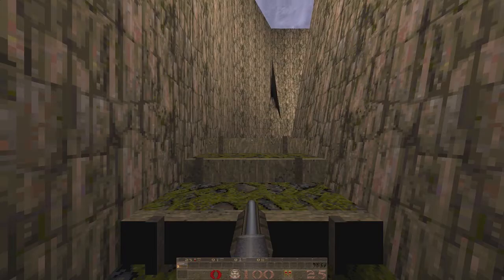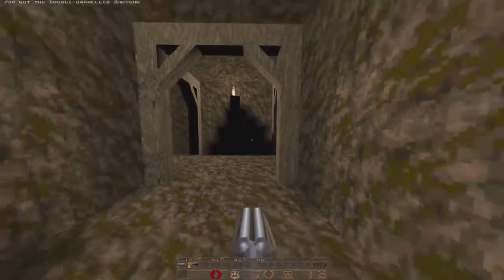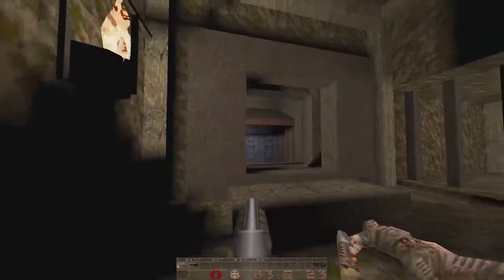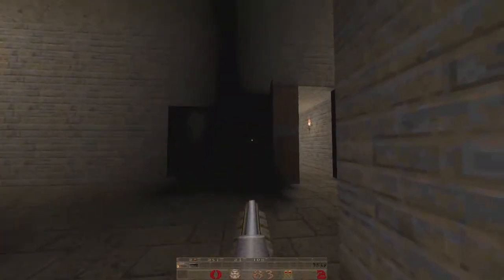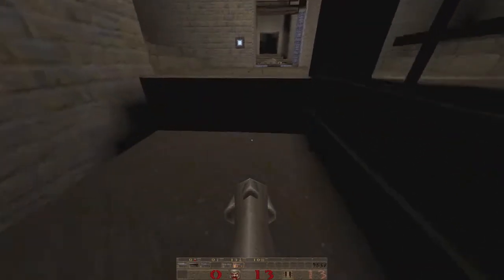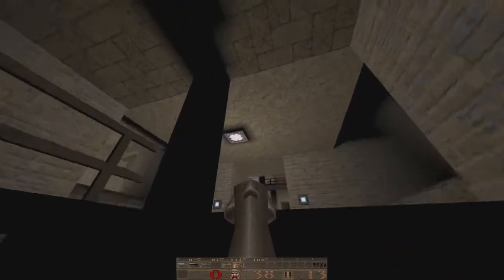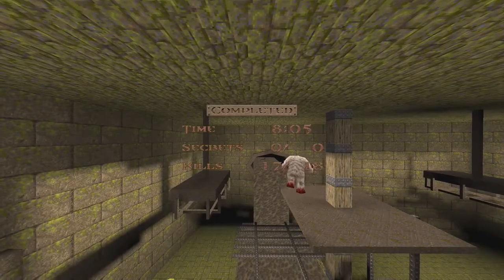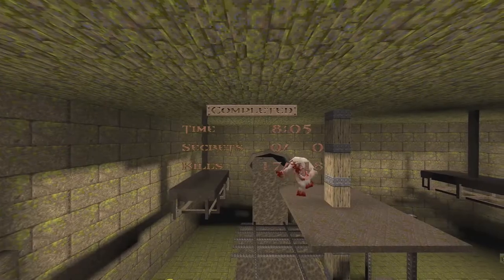Mines & Mayhem - The Quake Grave (Ep. 158)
There are some mines and some mayhem, but maybe it could've used a bit more...

Watch as I attempt to play through Mines & Mayhem, a map by Ed Cope. This map came out on November 11th of 1996.